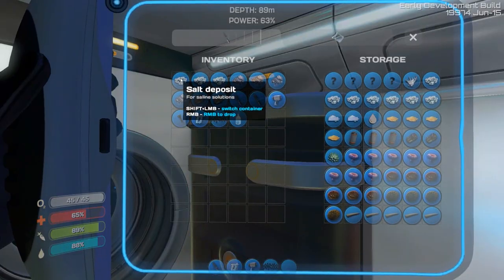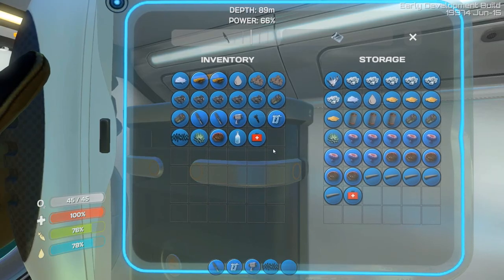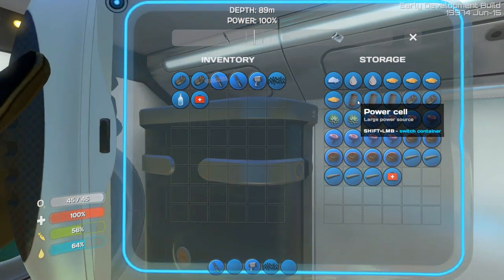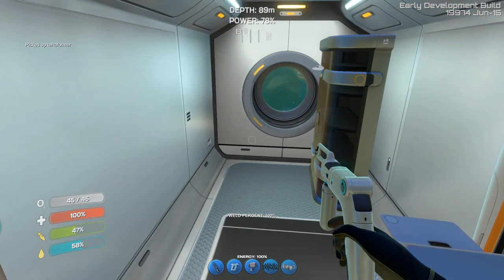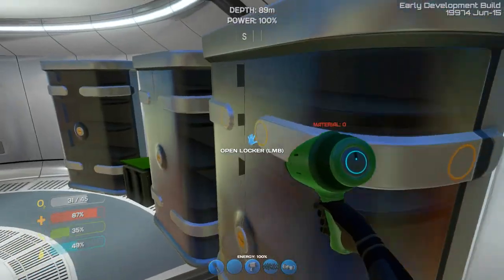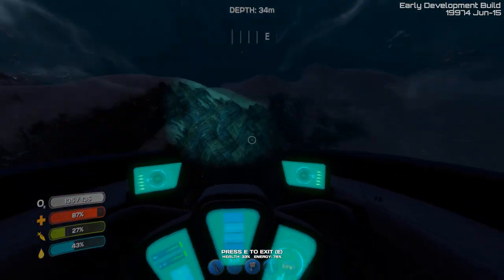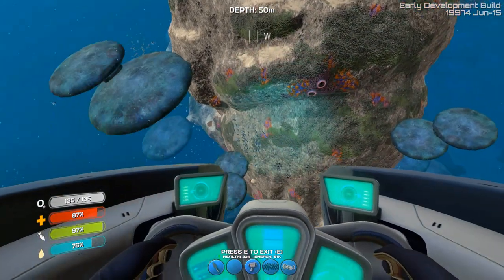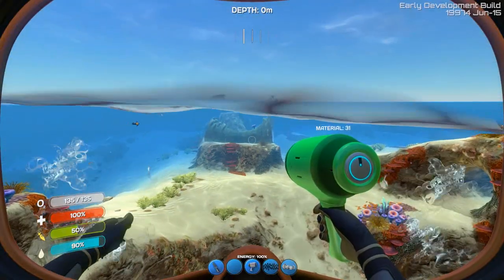Subnautica - Ep. 11 - The Large Organic Mass! - Let's Play